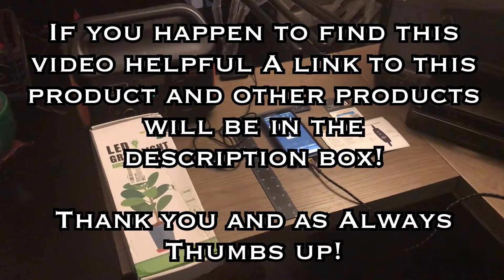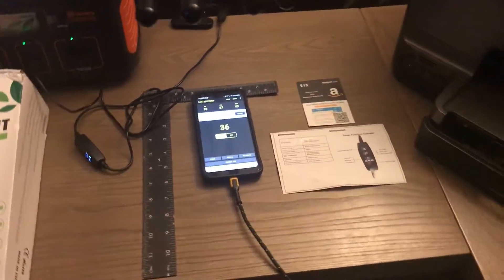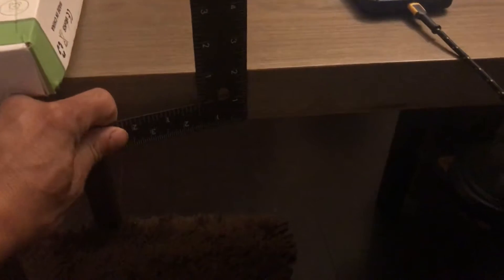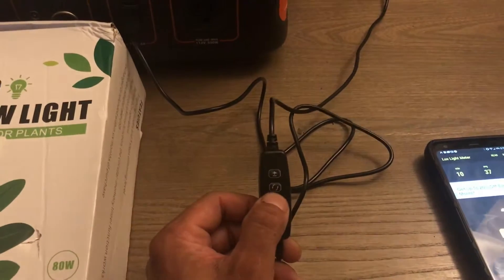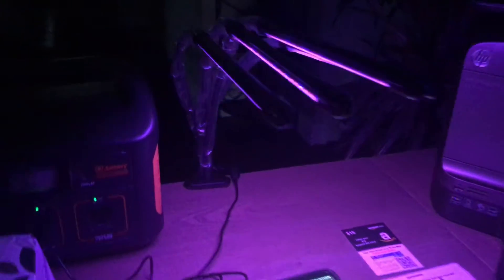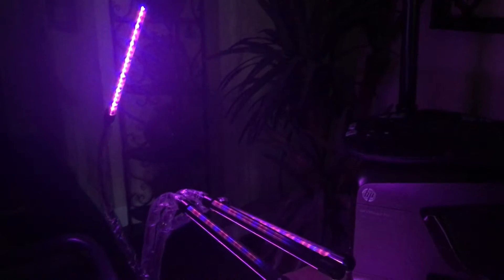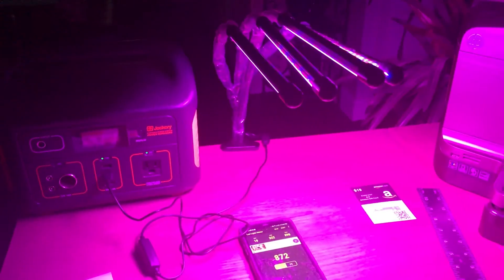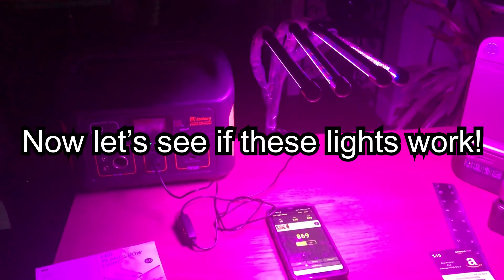Ezorkas Grow light Review! Do they work? Can they Germinate a Seed? My test timeline...July 20, 2020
Purchase your Ezorkas Grow light below:

Ezorkas Grow lights

The Seed Vault heirloom Survivor seeds with a 20 year shelf life

500w Jackery Portable power station

Jackery 100w Solar panel

Today I review the Ezorkas Grow lights that I purchased on Amazon with one mission in mind, Do they work?, and Can they Germinate a seed? I also go over the different functions that this grow light offers.

And as always if I have helped you out please hit that thumbs up button, Thank you!